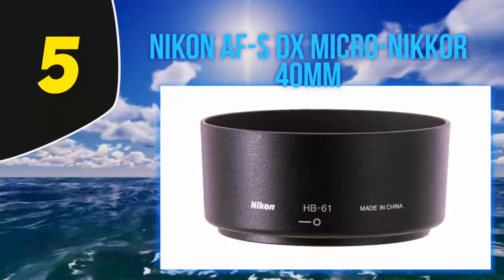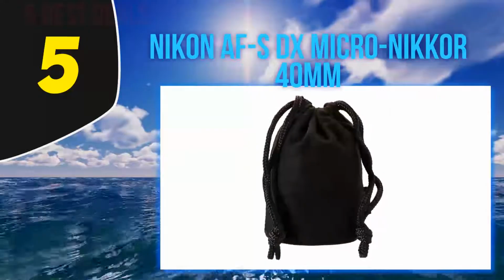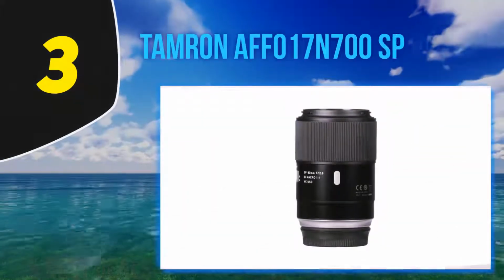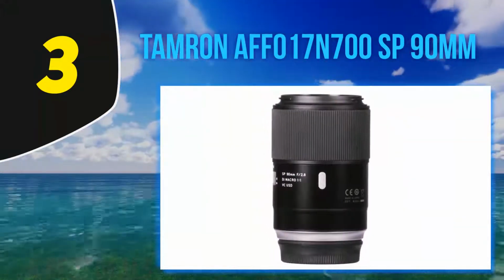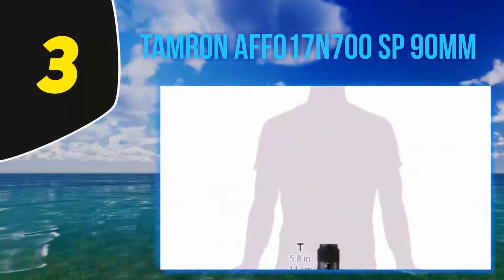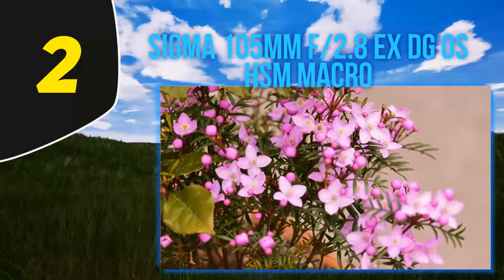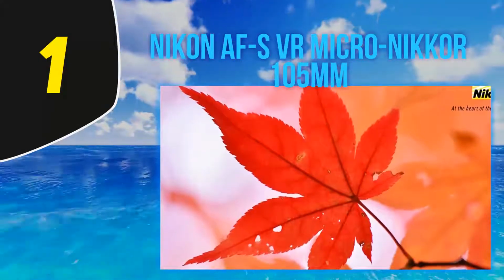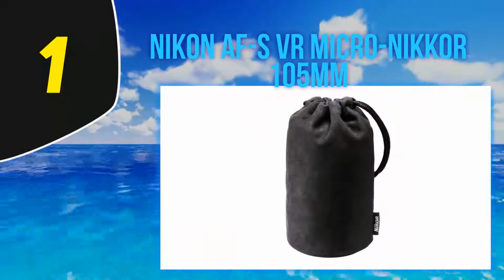Top 5 Best Macro Lens For Nikon in 2023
Here is the Updated Prices of the Best Macro Lens For Nikon in 2023!

Things that we mentioned in this video:
1. Nikon AF S VR Micro NIKKOR 105mm - B000EOSHGQ
2. Sigma 105mm f/8 EX DG OS HSM Macro - B0058NYW3K
3. Tamron AFF017N700 SP 90mm - B01C6CTT1K
4. Nikon AF S Micro NIKKOR 60mm - B0013A1XDY
5. Nikon AF S DX Micro NIKKOR 40mm - B005C50H2Y